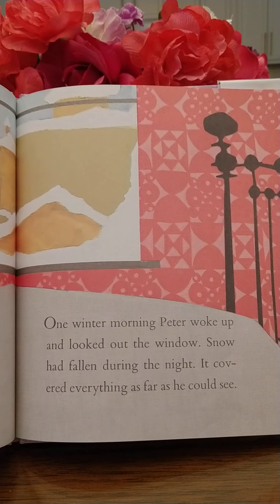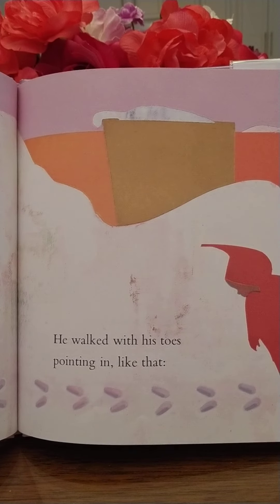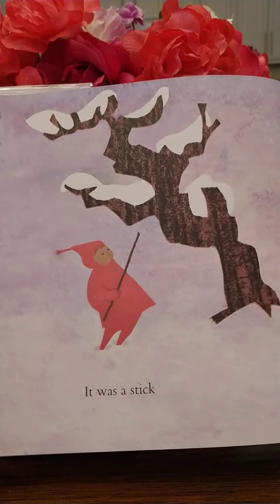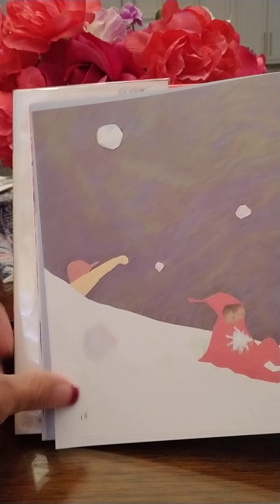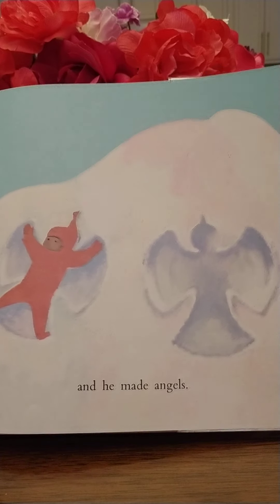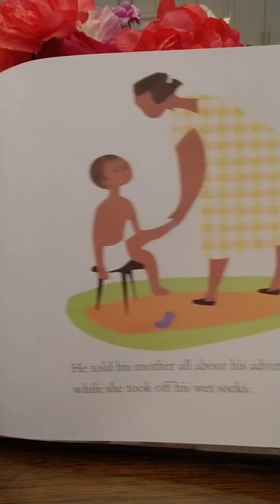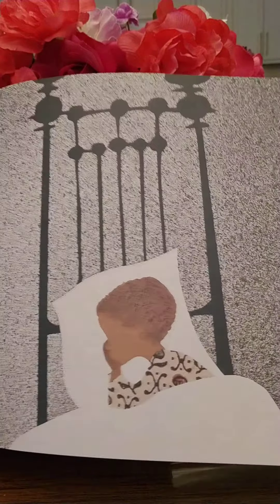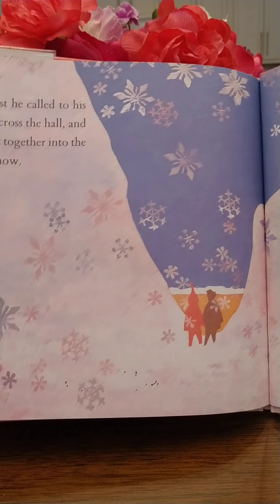The Snowy Day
GG Jacque reads to our little ones.